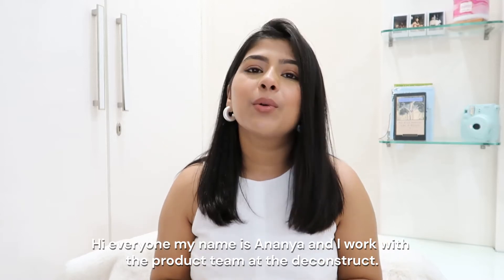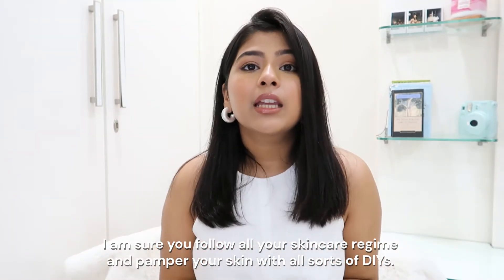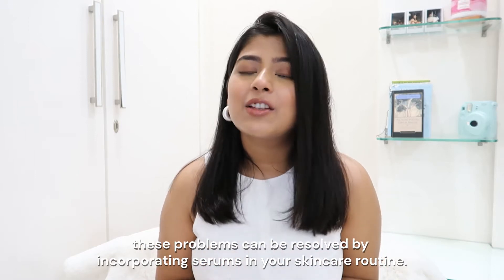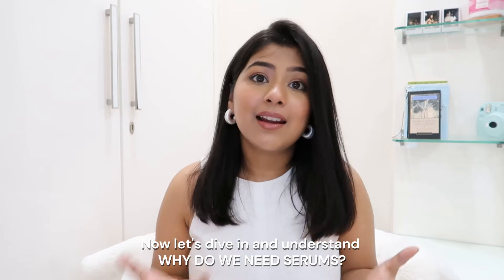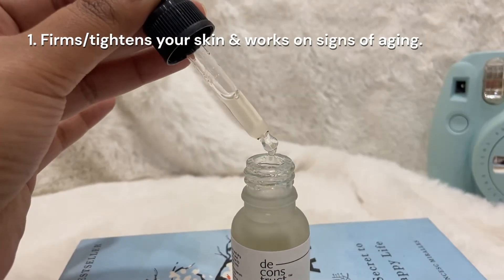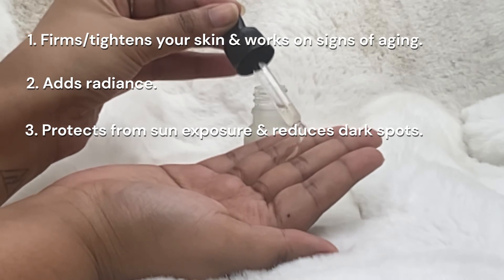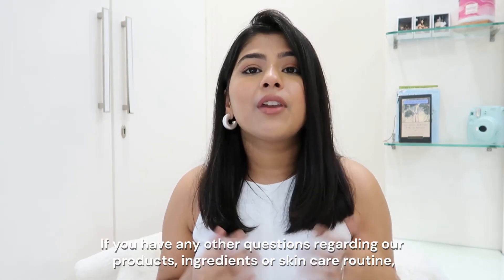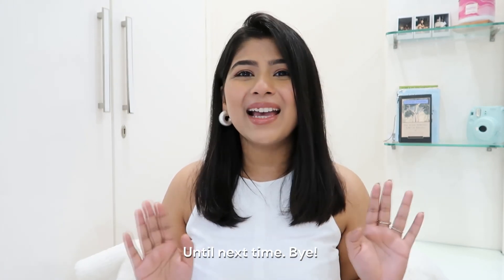What are skincare serums?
We're going to talk to you about skincare serums and why you should include them as a part of your routine.

For more such skincare information and to check out our products follow the